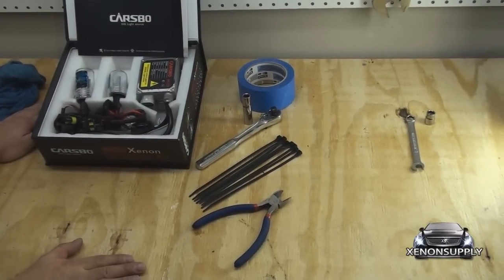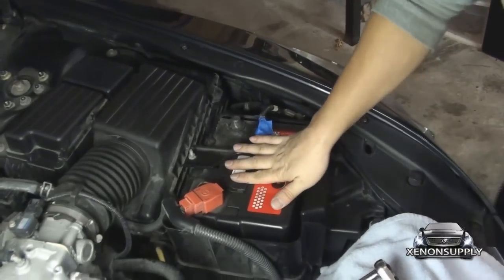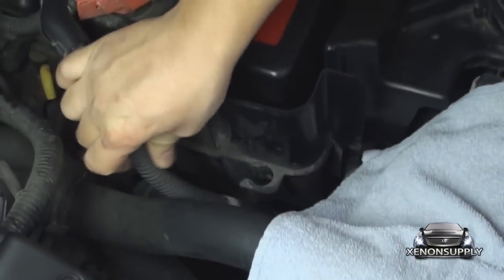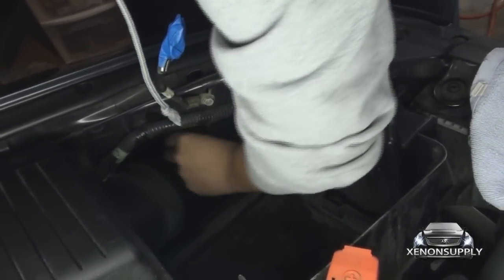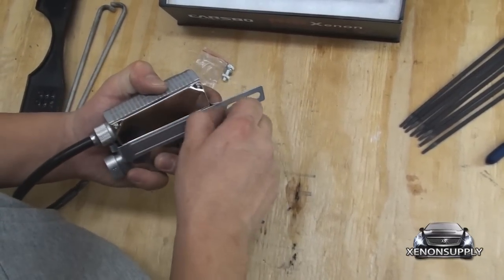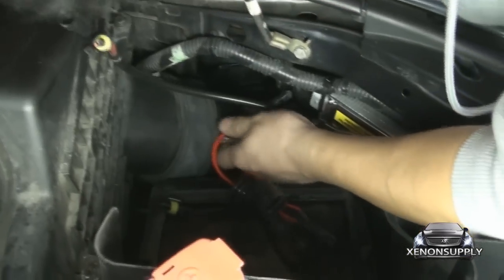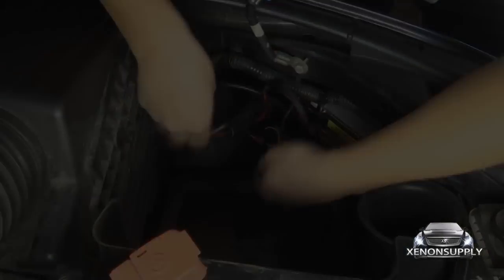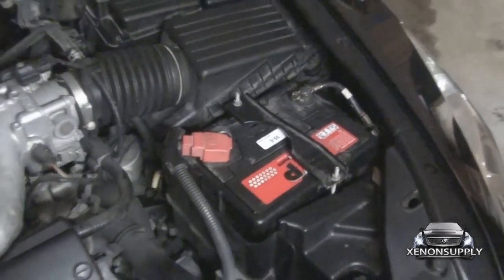DIY HID Xenon Install: Honda Accord 1990-2007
How to Install HID Honda Accord

Kit/ Tools Required: 0:22
Housing Removal: 0:48
Halogen Bulb Removal: 2:43
Mounting Ballast: 3:30
Wiring Harness Installation: 4:24
Testing HIDs: 6:26

Do it Yourself Installation of HID Xenon Headlights on a 2004 Honda Accord. This installation will work on the following year models
1990,1991,1992,1993,1994,1995,1996,1997,1998,1999, 2000,2001,2002,2003,2004,2005,2006,2007